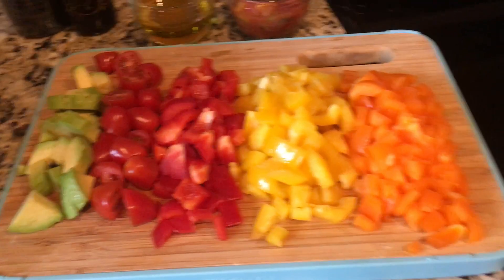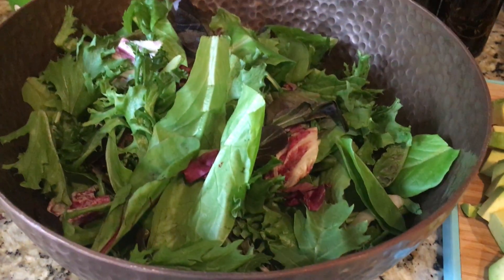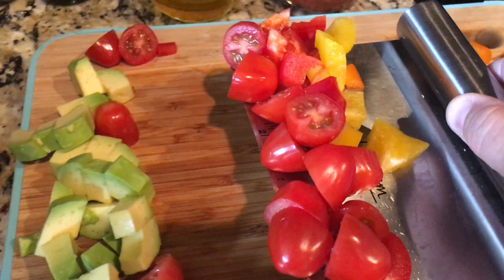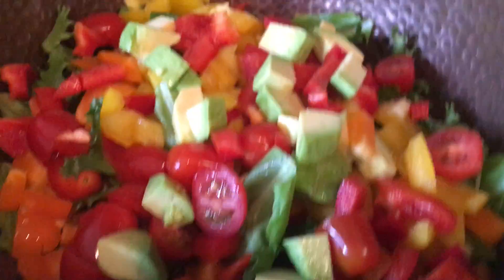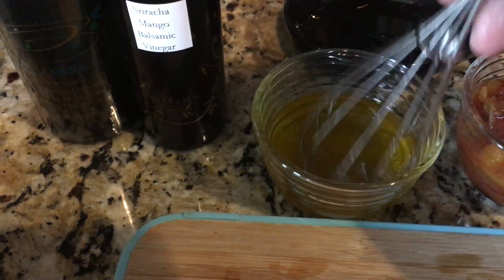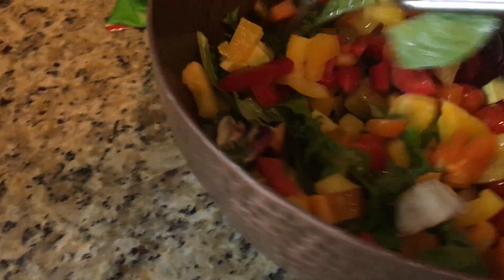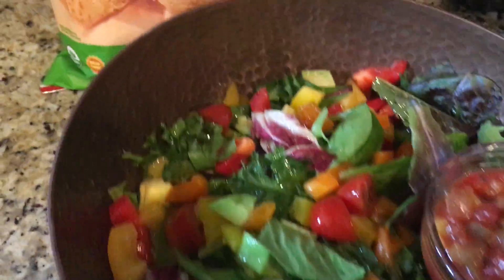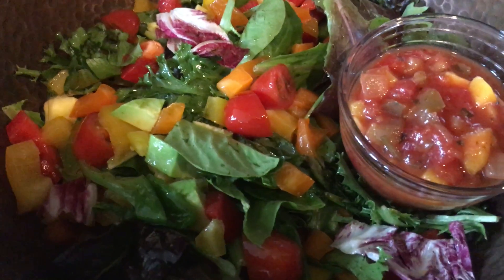Jeanette Angell's Taco Salad